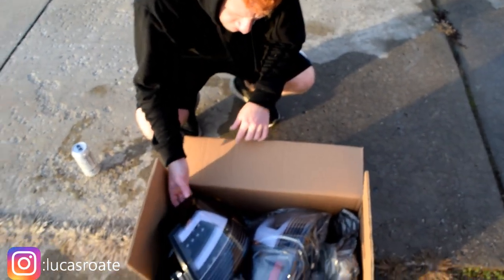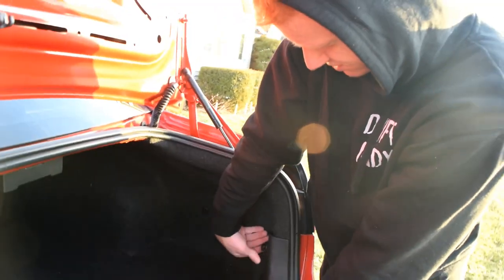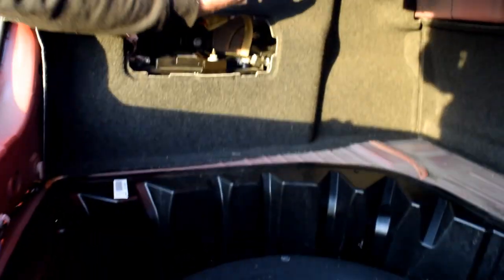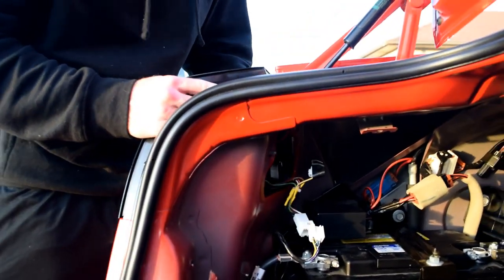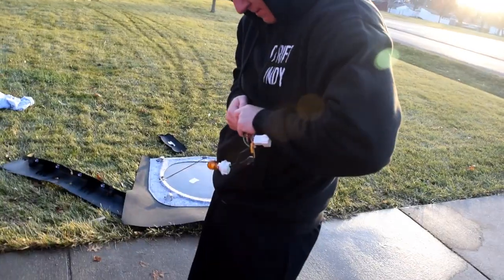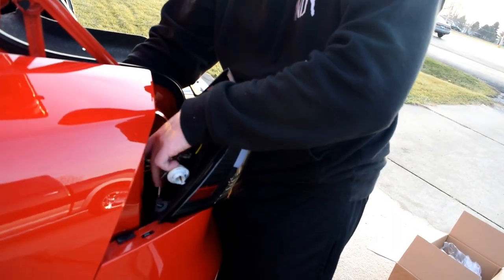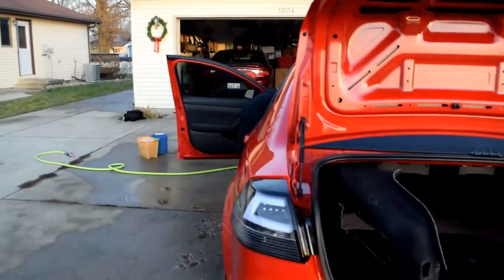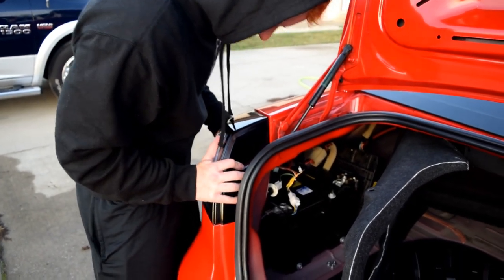Pontiac G8 Taillight Install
Today we replace Lucas' taillights with new LED modern ones. It also shows step by step on how to install.

Watch for updates on my G35, Lucas's G8, or anything car related that could be entertaining. THANKS!

►Follow Lucas on Instagram @lucasroate